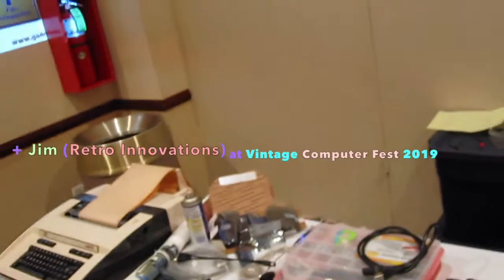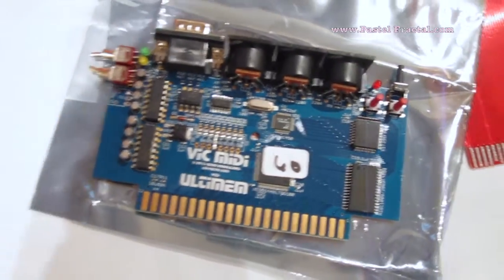Hackin' with ȺƉǤ + Jim (Retro Innovations): Vintage Computer Fest 2019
At the Clarion Inn in Elmhurst, data_DISK jockey ȺƉǤ and Jim - the president of Retro Innovations - hack some old computers just in case the whole upgrade thing doesn't work out. These old computers are despicably obsolete and we promise we are not backsliding. Our HACKtive lifestyle involves not going "cold turkey"-  just in case the old tools become a thing again. I never said I would never data dump this junk again.